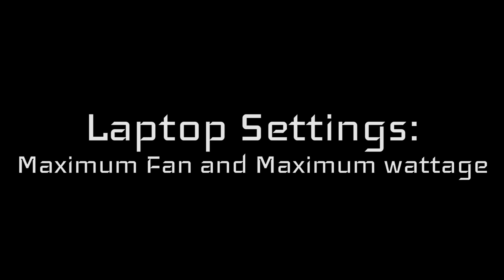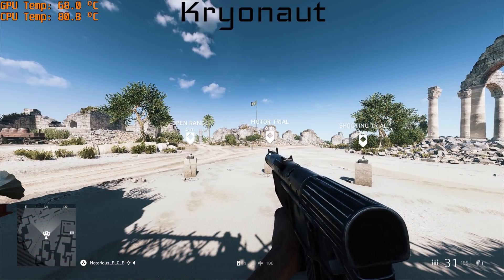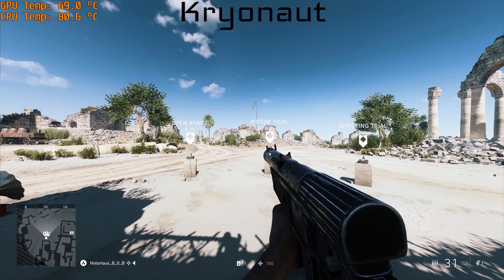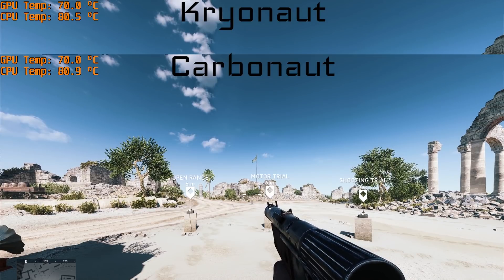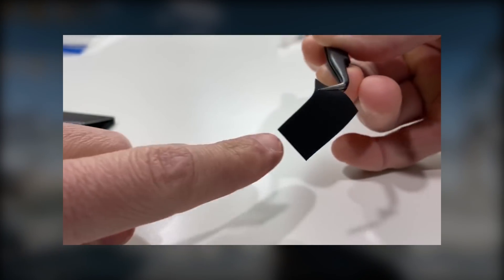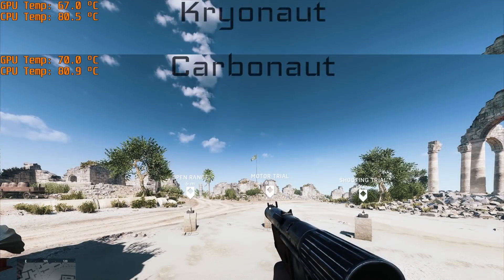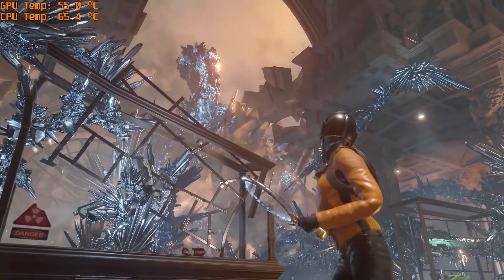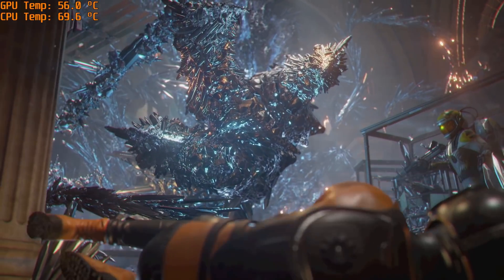I test 5 Thermal Pastes on a single Laptop and here's what happened!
Laptop Thermal Testing is what I do best!  Let's see which of the 5 tested reigns supreme in today's video!

-Phobya OOS Currently
-IC Diamond
-Kingpin KPx

FACTS:  We could take 100 of us applying thermal paste to the exact same laptop and unfortunately we’re not ALL going to come out with the same results.  I would consider myself a professional at this at this point.  Very consistent and confident results. But that said, I still had to tweak the cooler when I use the carbon pads so your expectations should be to expect variables since you have not done this as much as someone like myself.

All five of these are solid options.  But, some pastes respond differently to higher wattage parts.  Gelid is a solid product but not best for laptops for example.

Kryonaut is easy to apply and has served me extremely well.

Carbonaut is unique and lasts forever.  I have not tested this on laptops exceeding 150w however.  I can confidently tell you that it’s not always going to work perfectly so be prepared to refit the cooler.

Phobya might be my new go-to over Kryonaut.  It does take a bit longer to heat up so don’t get too excited when you first test it.

IC Diamond is nearly pointless when there’s Phobya but it might be your best bet depending on availability.  Still a good product, but no reason to recommend it over Phobya.

Kingpin KPx looks good so far but I need more time before declaring anything.

0:00 Important Intro Information!
3:04 Testing Procedure and Results!
6:25 Let's Discuss
8:33